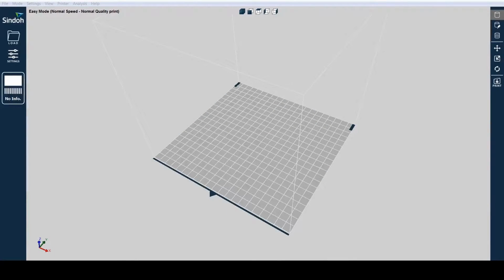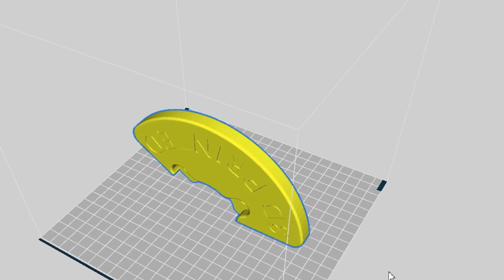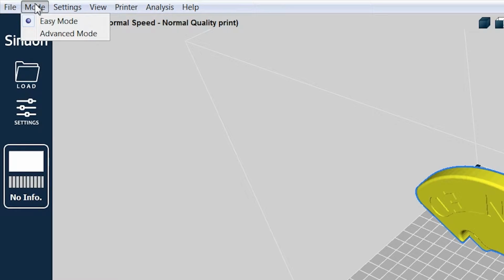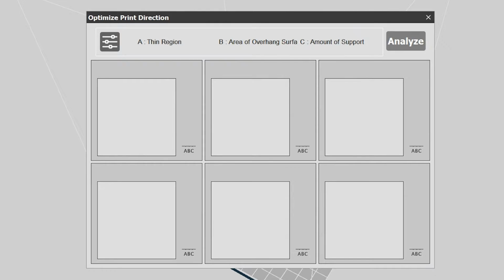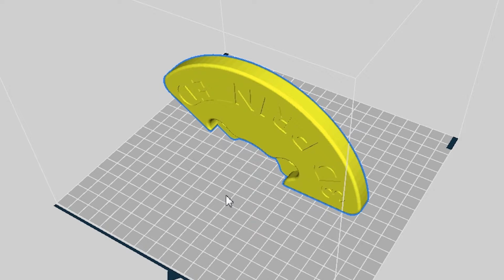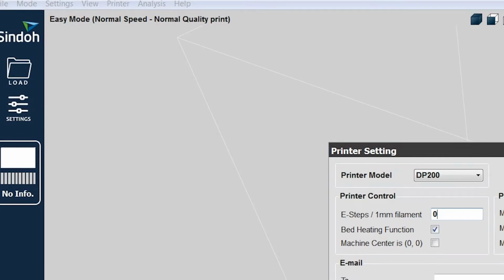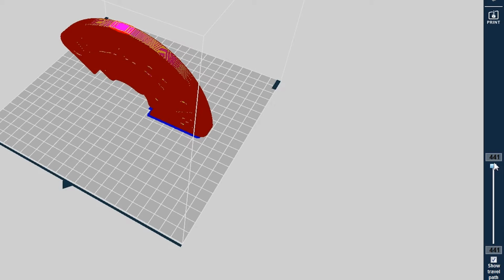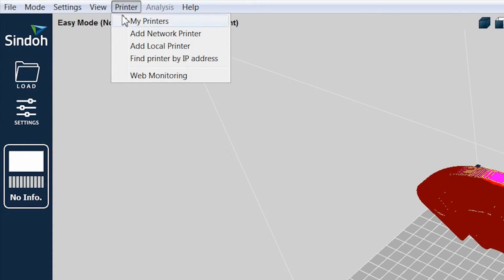SOFTWARE MATTERS: Sindoh 3DWOX Desktop Application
Discover the benefits of the Sindoh Desktop Interface to get great prints.